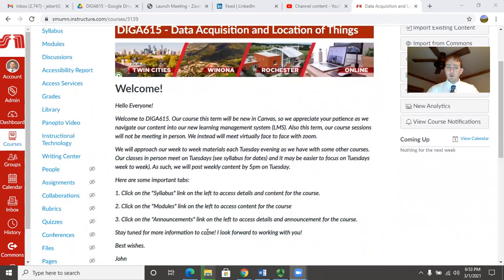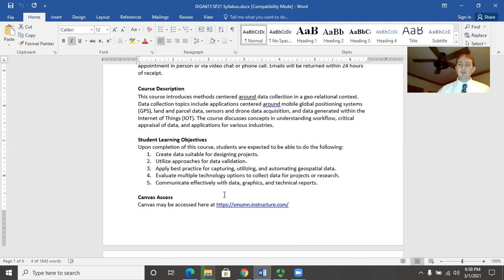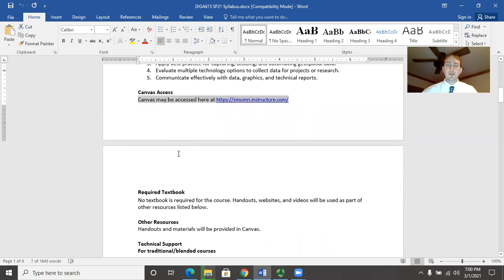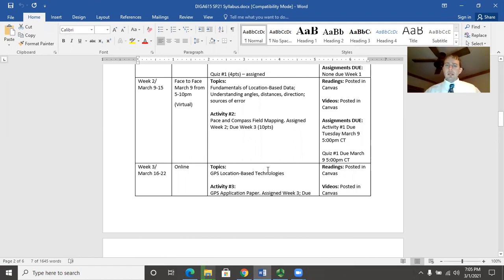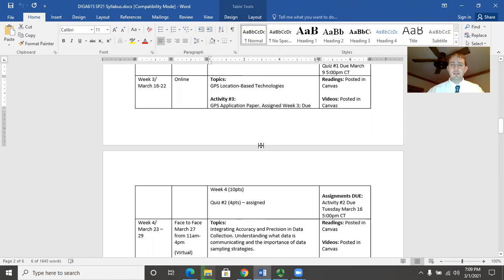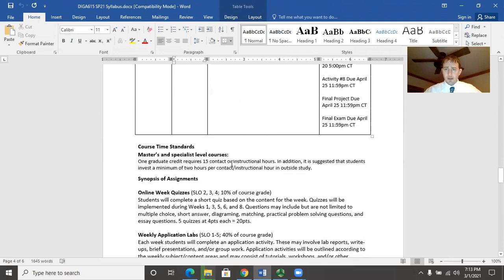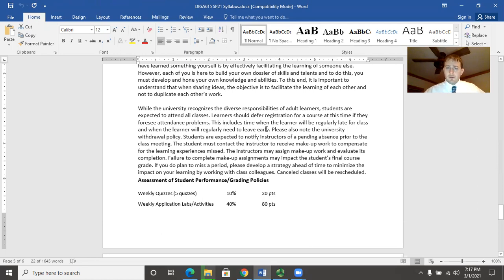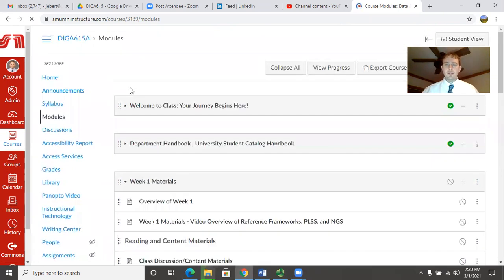DIGA615 - Syllabus Discussion